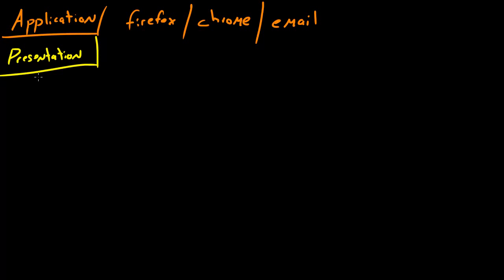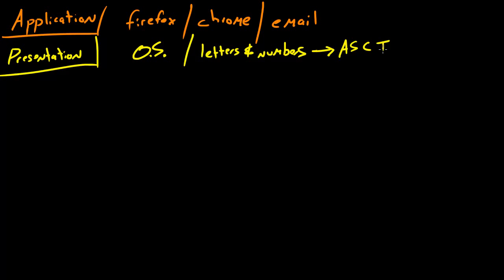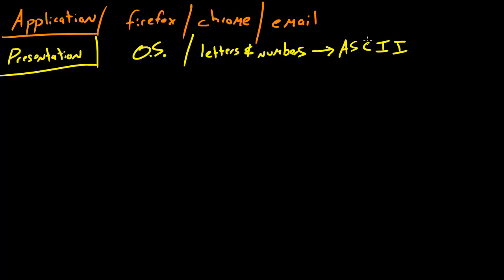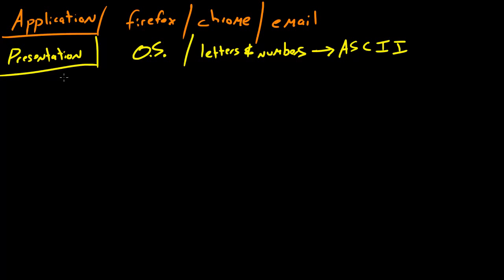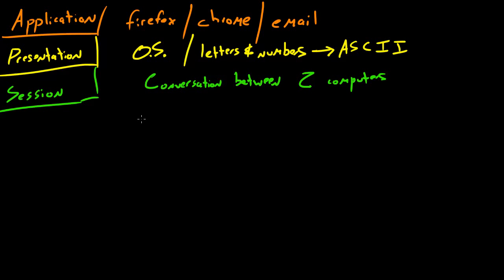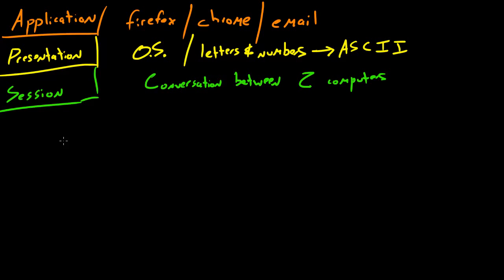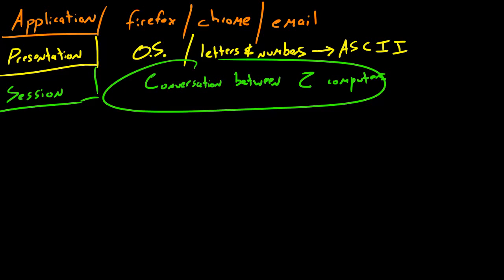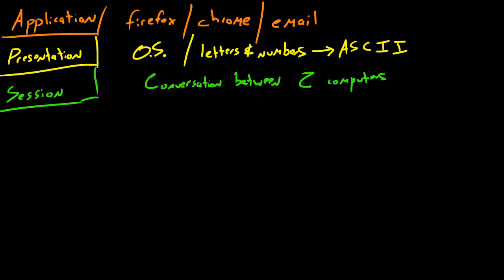Computer Networking Tutorial 16 OSI Model YouTube 720p